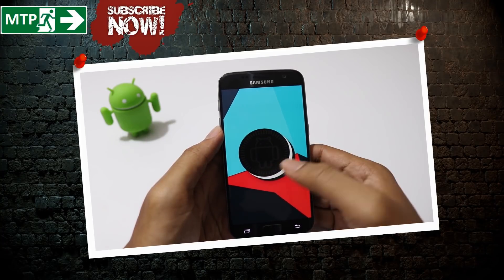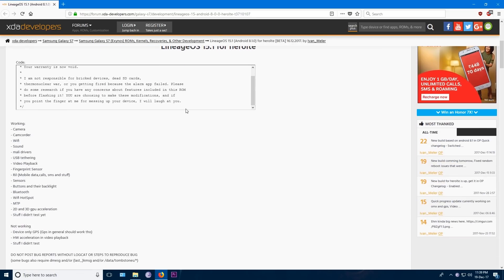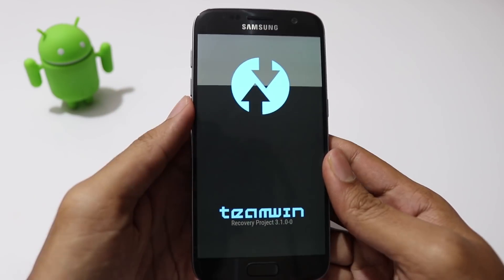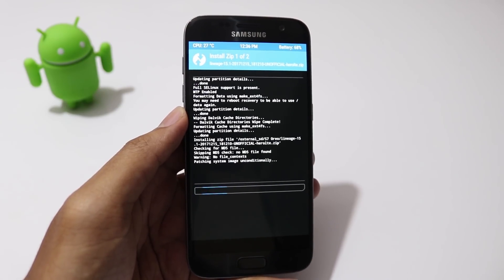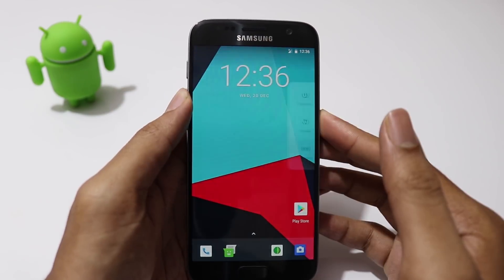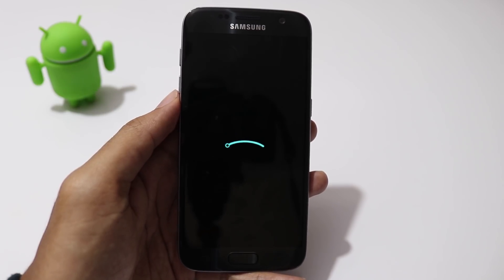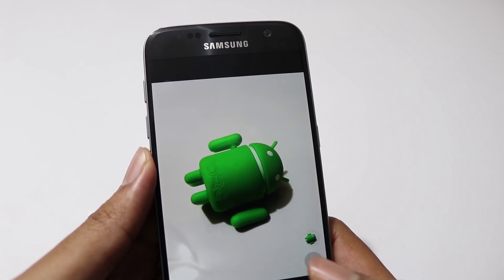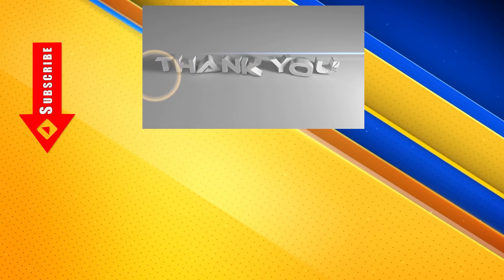Install Android Oreo "8.1.0" on Galaxy S7/Edge and ROOT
Hello All, follow my instructions to install oreo and root your international variant of galaxy S7/Edge.

drop your questions in comment.